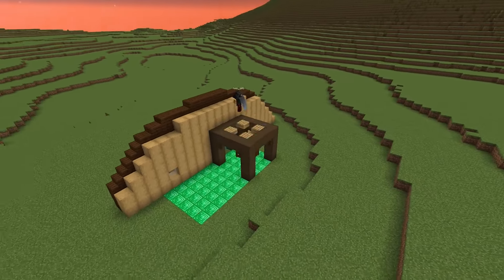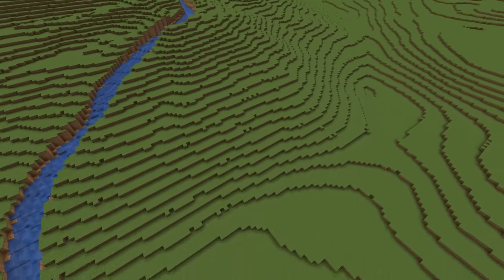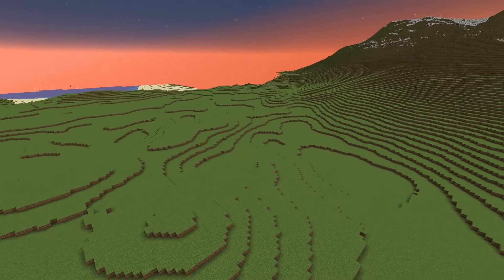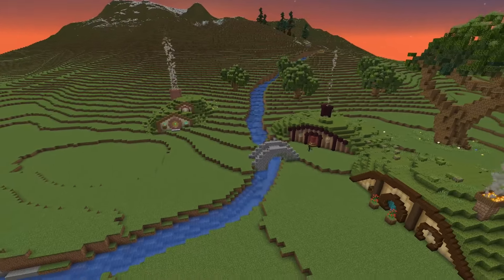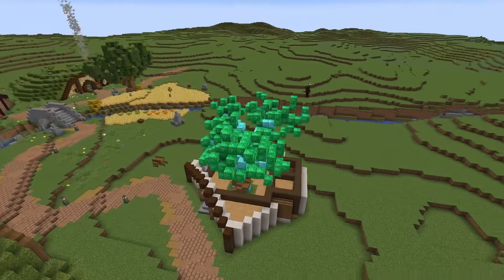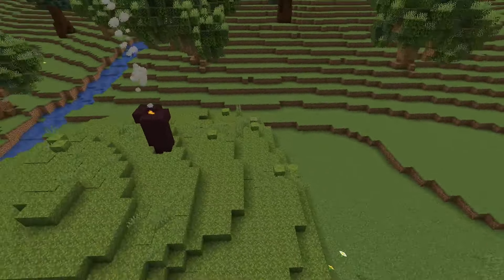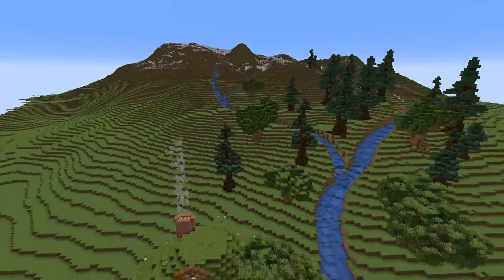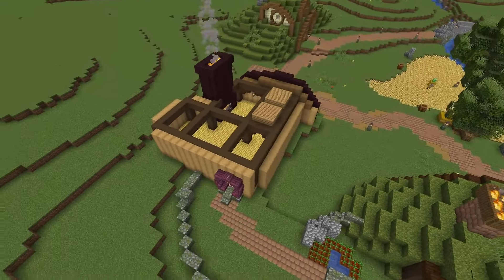Brightmeadow Shire | Hobbit Village | Minecraft Timelapse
A smaller timelapse in between projects

00:00 At the Summertime Feast
04:03 Kingdom of Bards